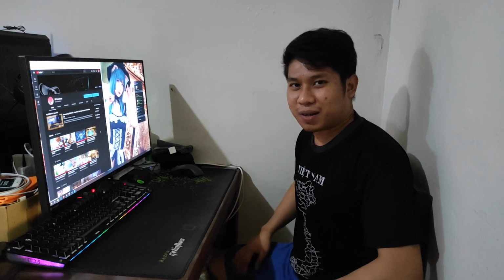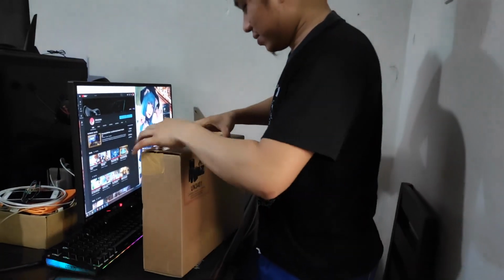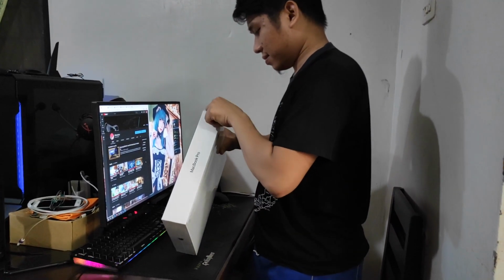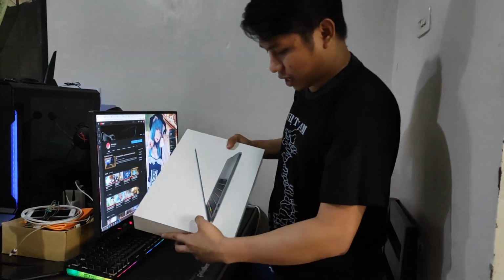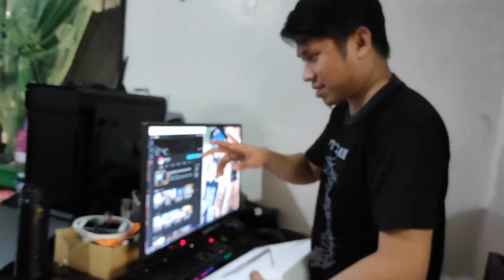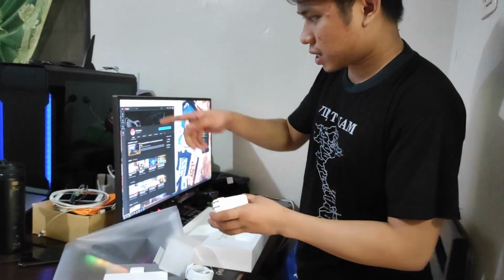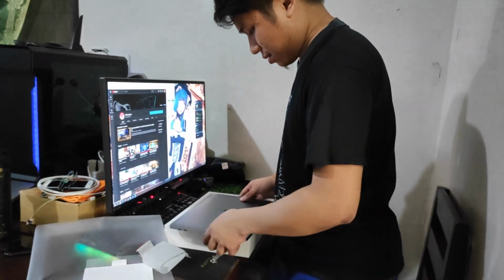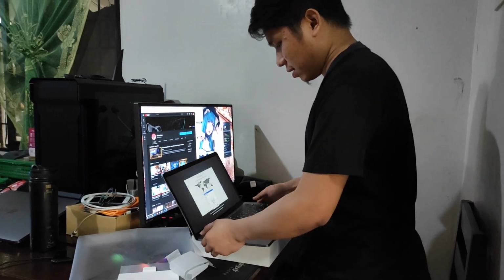MacBook Pro 13" 2020 -【Unboxing】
【Unboxing】
2020 Model

Full Specs:
1.4GHz Quad-Core Processor with Turbo Boost up to 3.9GHz
256GB Storage
Touch Bar and Touch ID

1.4GHz quad-core 8th-generation Intel Core i5 processor
Turbo Boost up to 3.9GHz
Intel Iris Plus Graphics 645
8GB 2133MHz LPDDR3 memory
256GB SSD storage¹
13-inch Retina display with True Tone
Magic Keyboard
Two Thunderbolt 3 ports